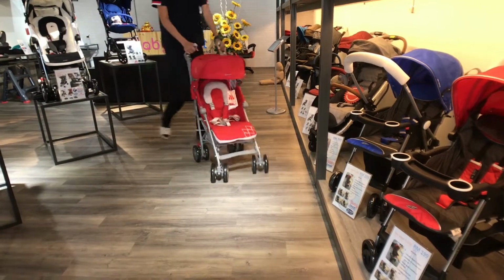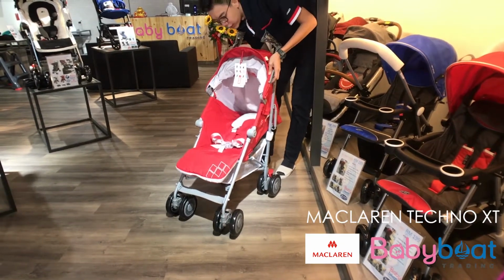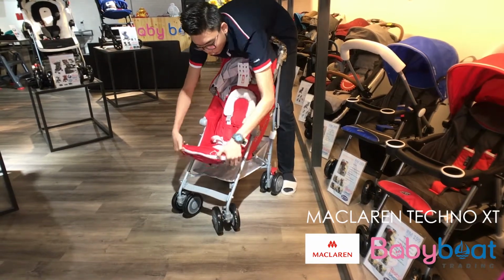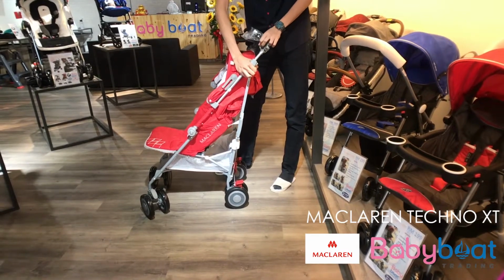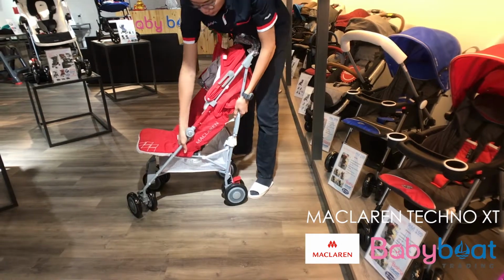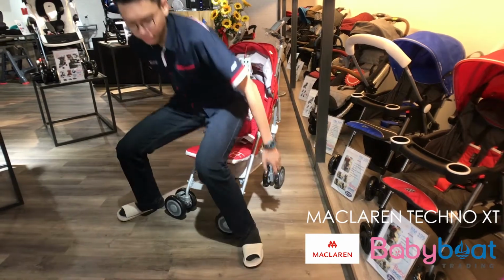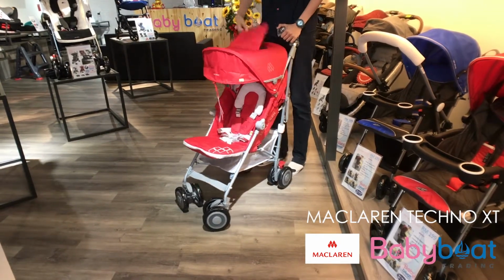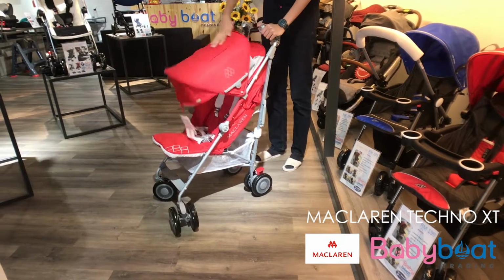Maclaren Techno XT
Our baby shop is an exclusive shop of baby stroller, baby car seat and baby cot. At 11G, jalan bestari 5/2, Taman Nusa Bestari, Iskandar Puteri, 79150.

 Stroller weight: 6.6kg
 Suitable for newborn to 25kg
 Recline Seat with One-Hand Adjustment
 4 position recline
 Extendable Leg Rest
 Compact umbrella fold
 Aircraft grade aluminium chassis
 Removable and machine washable seats
 5-point safety harness
 Height adjustable shoulder harness
 Lockable front swivel wheels
 Shock-absorbing 4-wheel suspension
 Ultralight flat-free EVA tires
 Oversized shopping basket
 Extendable UPF 50+ sun canopy and built-in sun visor
 Reflective Accents
 Free Rain Cover